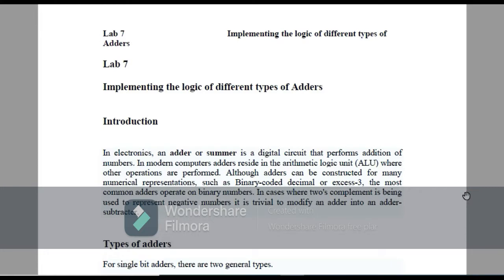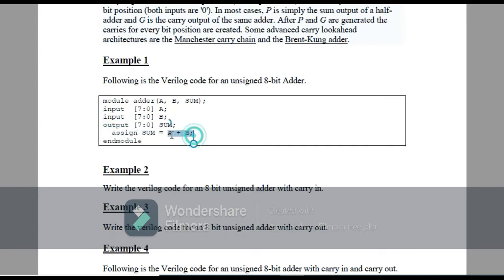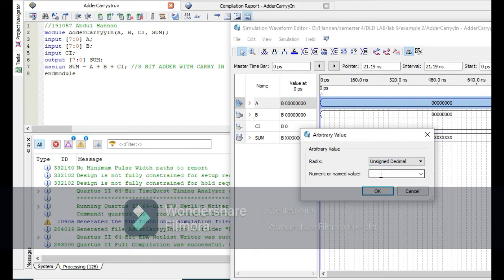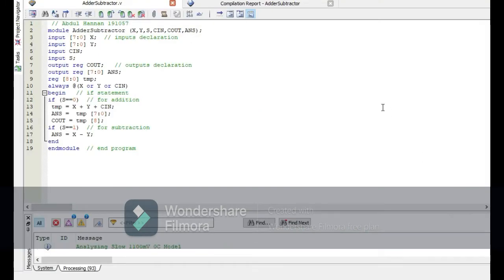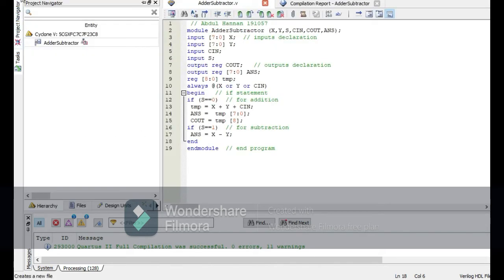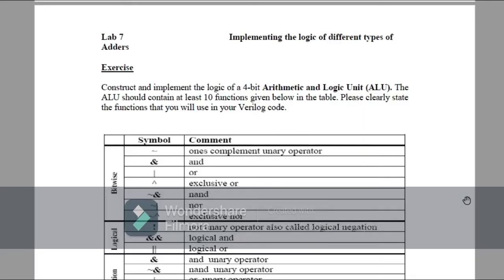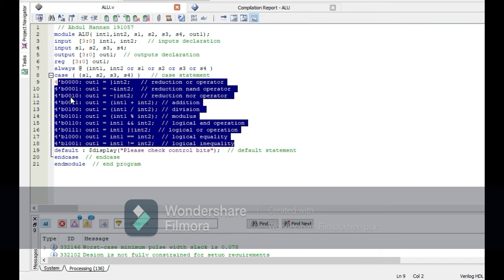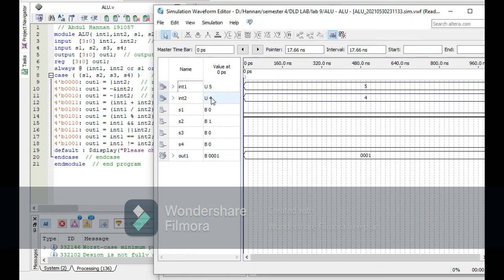ALU , Adder and Subtractor In Verilog HDL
In this Video we will Learn how we can make ALU on Verilog HDL IS Simple way.